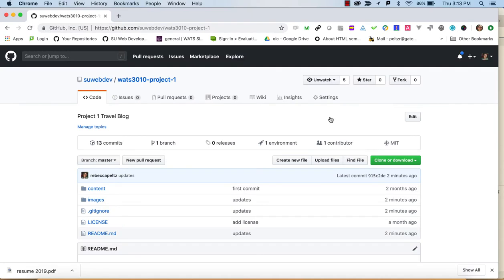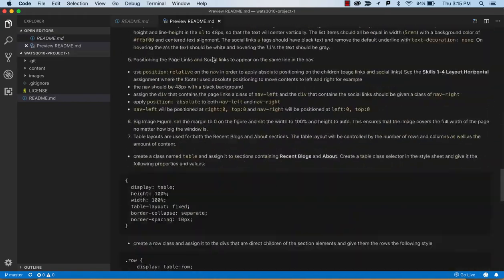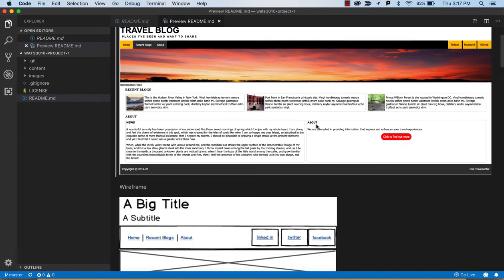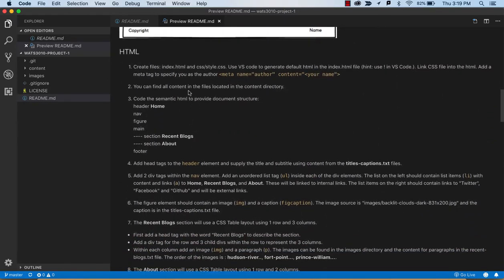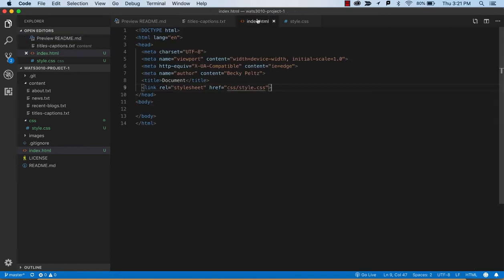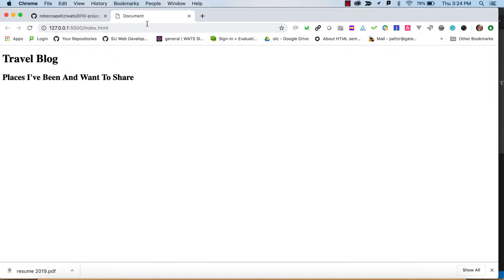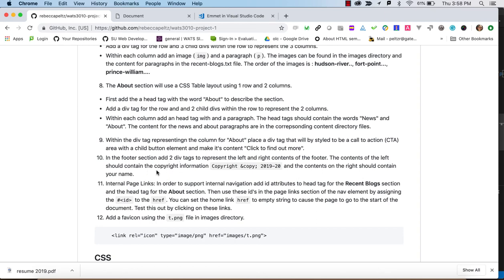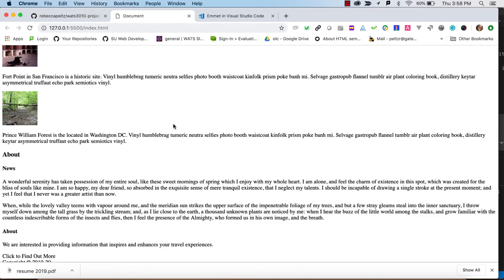Project 1 HTML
Walkthrough coding HTML structure and content for Project.